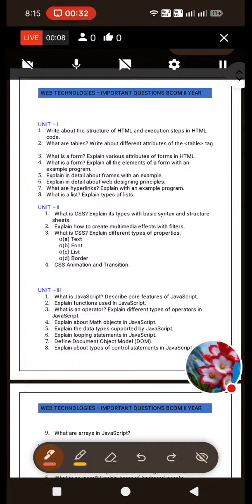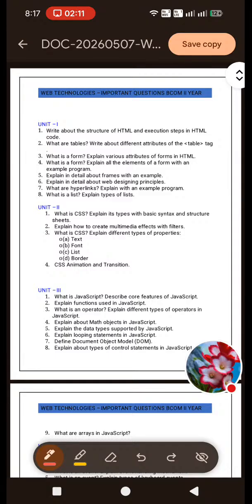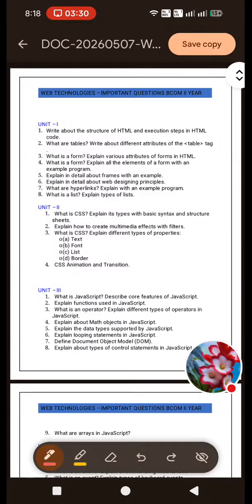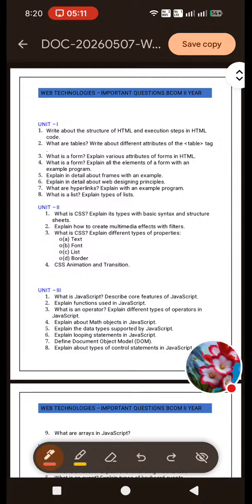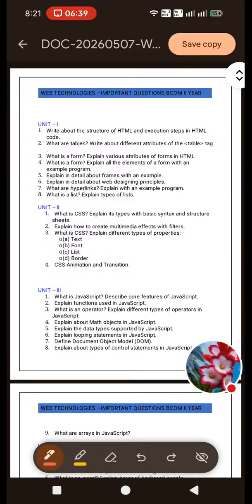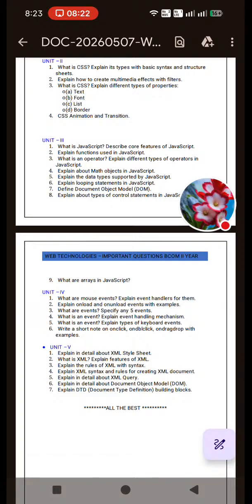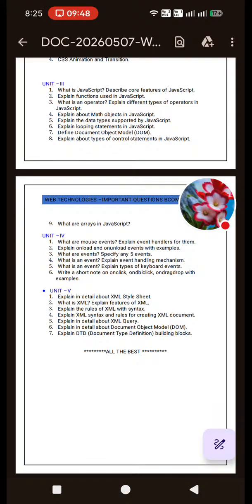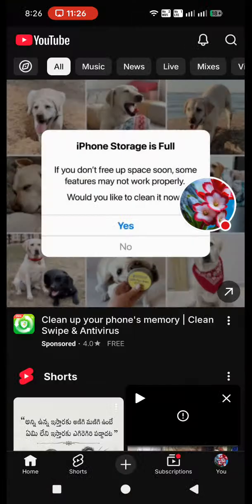Shravani mam classes is live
Quick revision of HTML, CSS, Javascript concepts perfect for last minute preparation